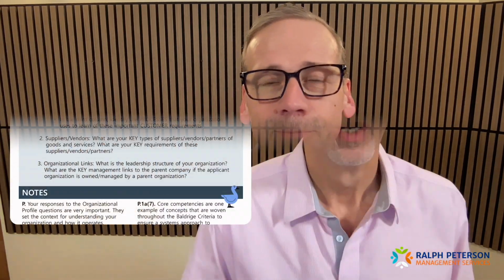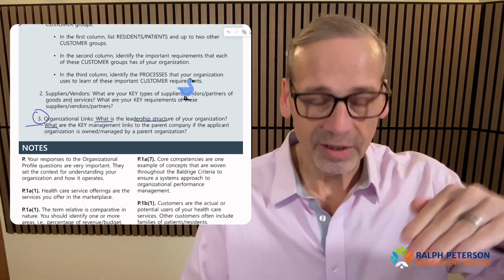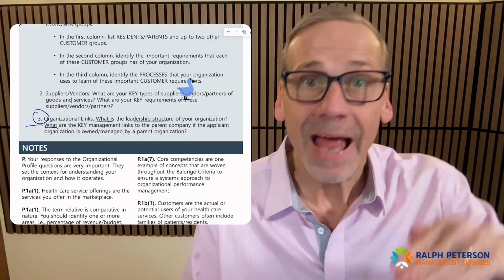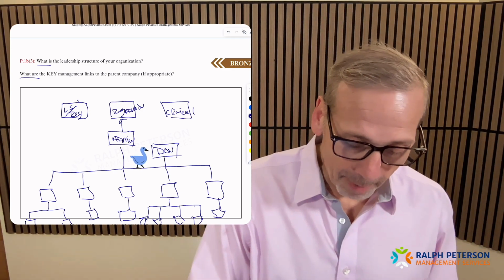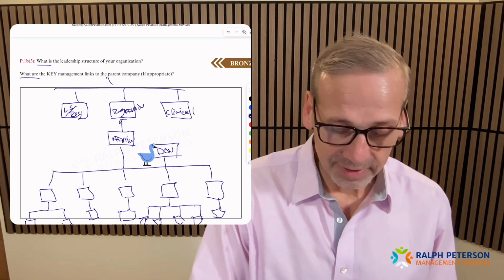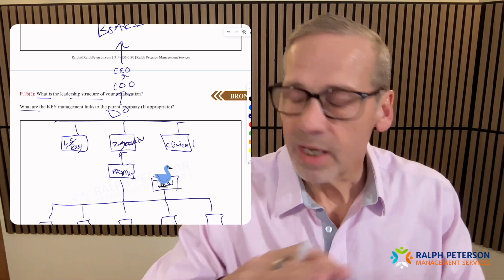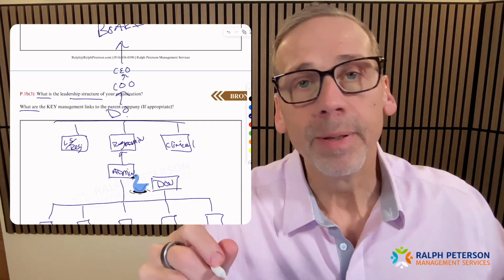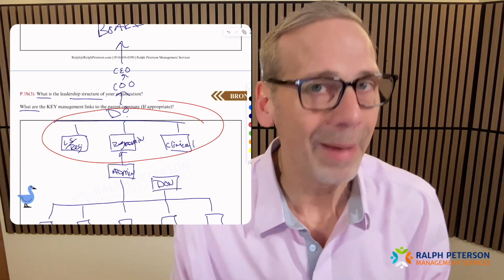AHCA Bronze Quality Award P1B3 (2026): Organizational Links — Who Reports to Who?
In this episode of Inside the Quality Awards, Ralph Peterson walks through P1B3 (Organizational Links) in the AHCA/NCAL Bronze Quality Award application. This question is straightforward—but many applicants overthink it.

Plain English: P1B3 is asking one thing: Who reports to who?

What P1B3 is asking (2 parts)

(1) What is the leadership structure of your organization? (your reporting relationships inside the building)

(2) If you’re owned/managed by a parent organization, what are the key management links? (the reporting relationships above the building)

In this video, you’ll learn:

How to describe your org chart in words (no diagrams needed for Bronze)
What “organizational links” means for a nursing home or assisted living community

How to explain both directions of reporting:

Downward: Administrator/ED → department heads → supervisors/staff
Upward (if applicable): Administrator/ED → regional leaders (ops/clinical/life safety) → VP/COO/CEO → Board

What to say if you’re a standalone organization with no parent company
Key takeaway

Don’t stress this question. Just describe the reporting relationships inside the building and—if applicable—the management links to corporate leadership.

If you have questions about the Bronze, Silver, or Gold Quality Award applications, drop them in the comments.